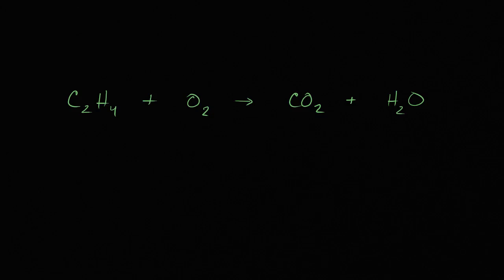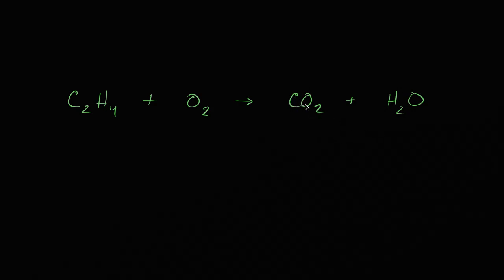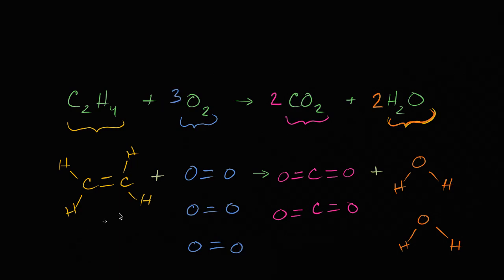Visually understanding balancing chemical equations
Created in Urdu by